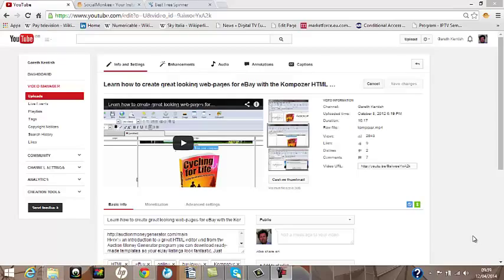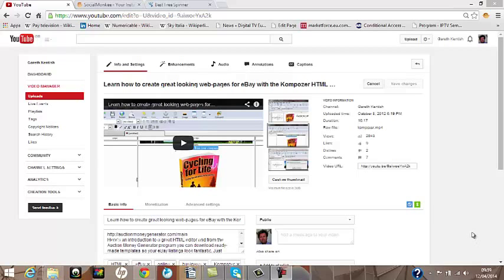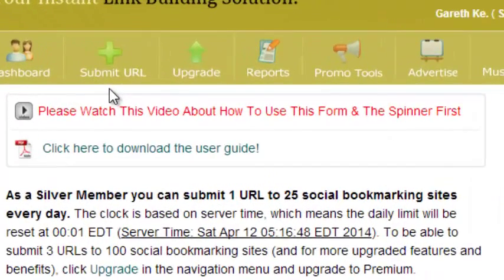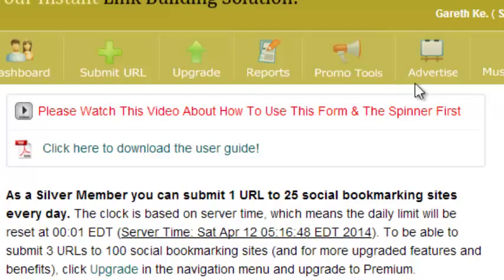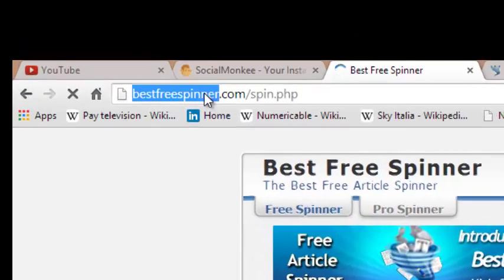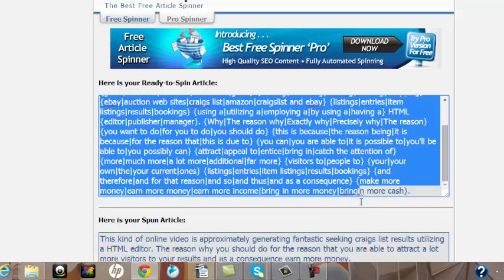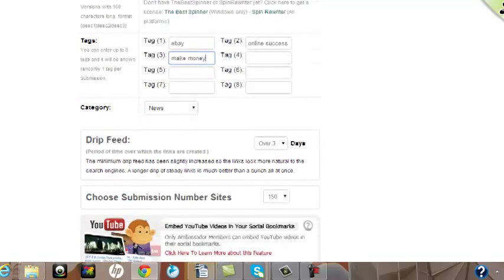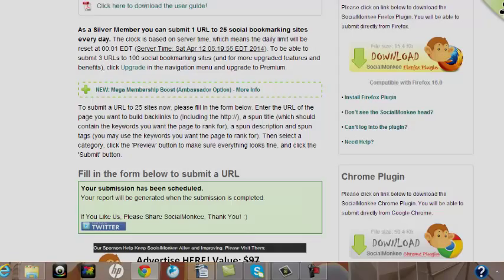Creating "backlinks" for your Youtube videos to increase SEO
This video is about helping you increase your Search Engine Optimisation by using "backlinks"
Here I use Social Monkey to set up backlinks for one of my previous videos